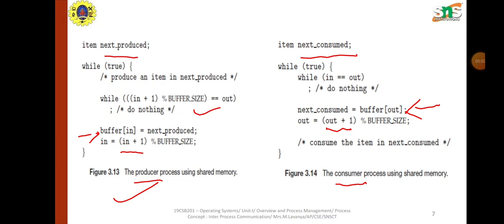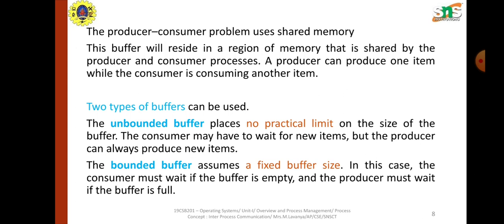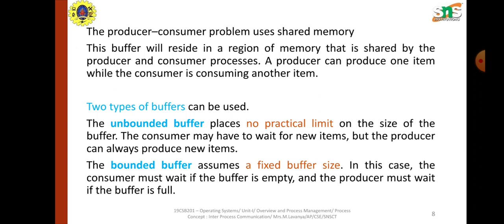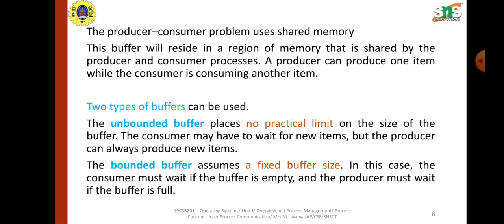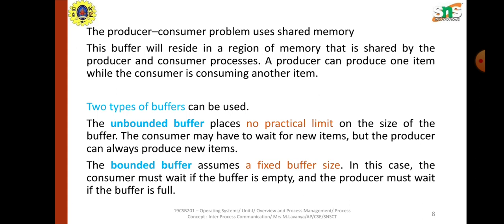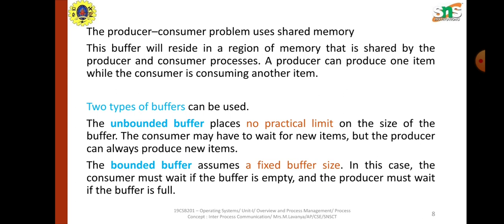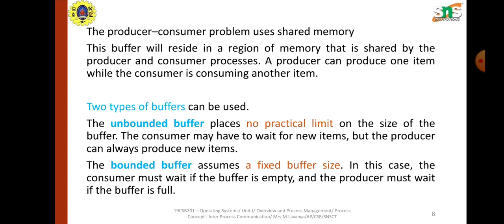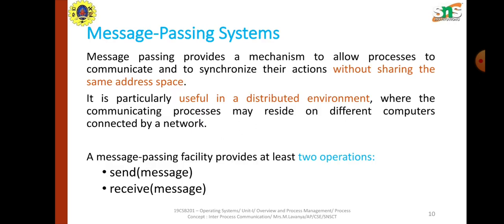IPC - Part 4